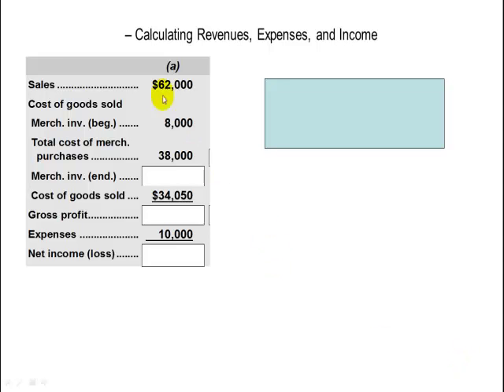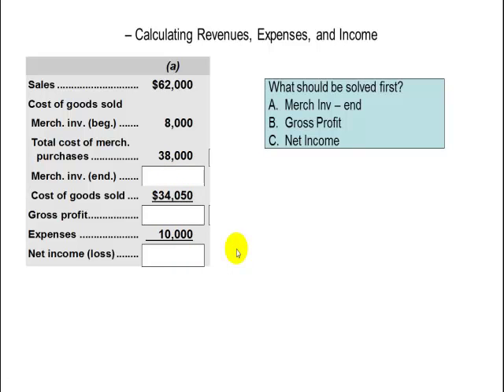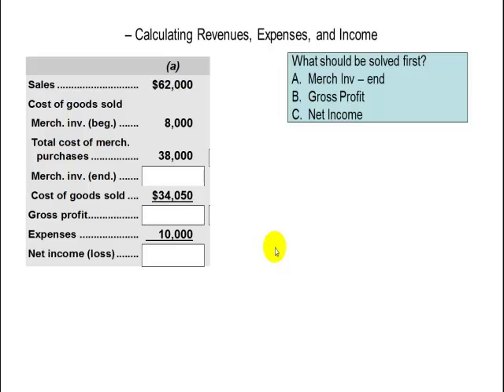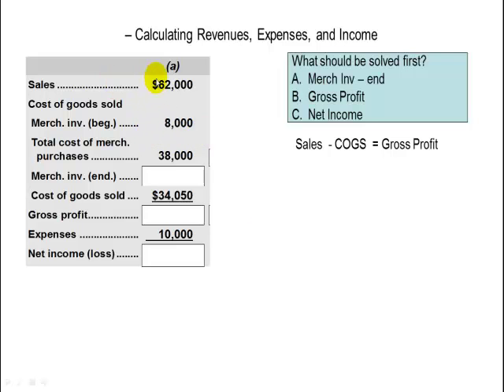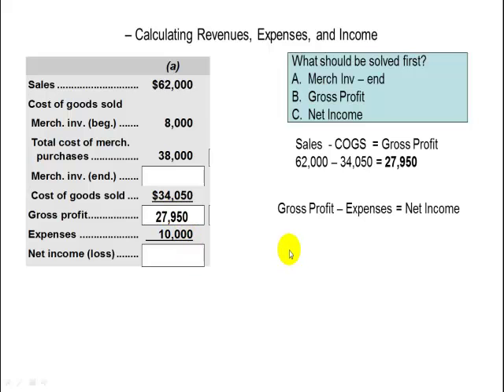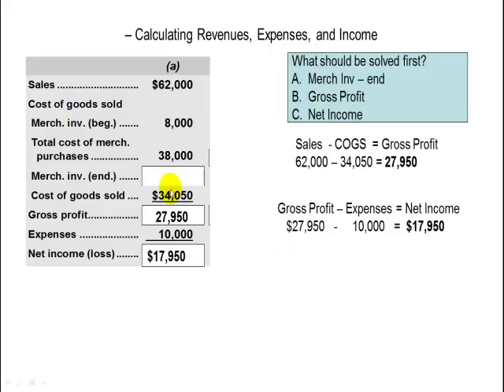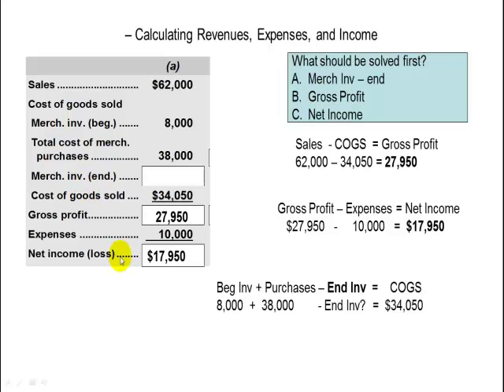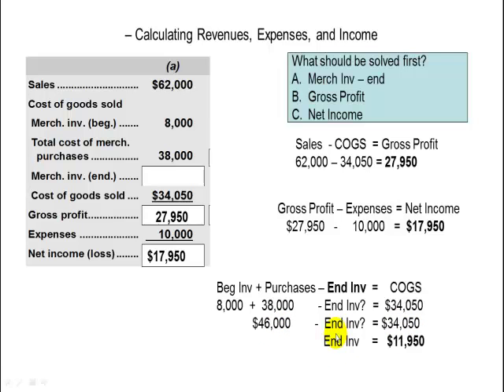Ex 5-1 22nd Edition